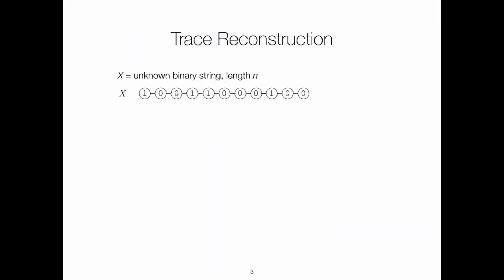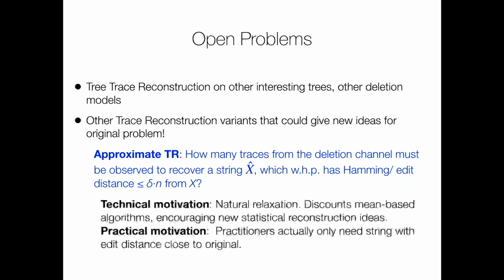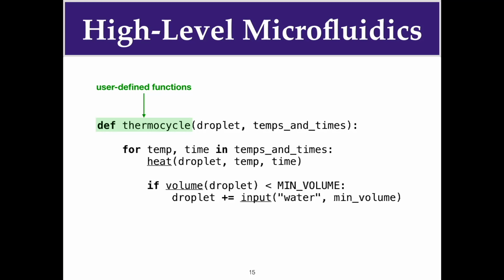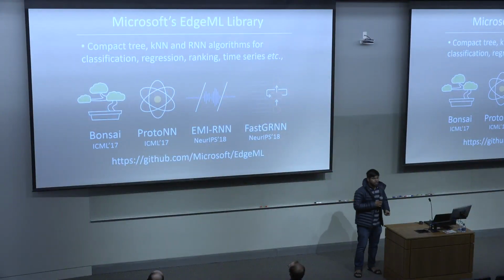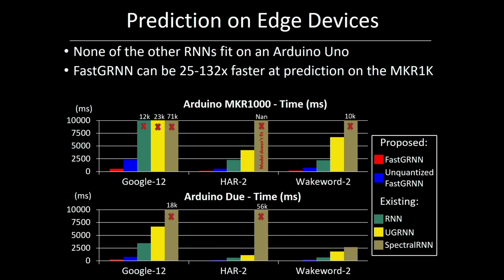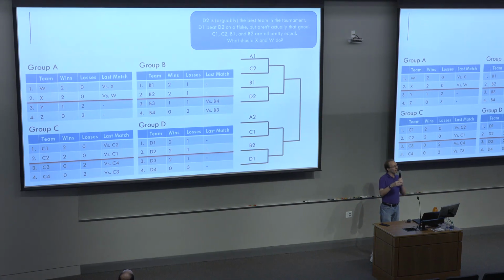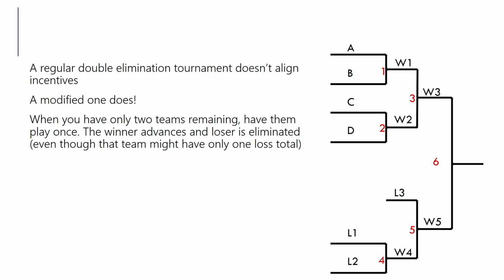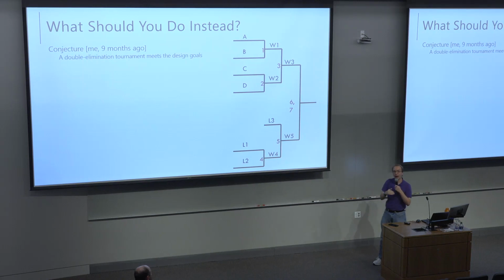UW Allen School Colloquium: Hodgepodge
This colloquium highlights the research of several Allen School graduate students. For more details on the speakers and their research, please visit:

This colloquium originally aired on October 3, 2019.

This file is close captioned